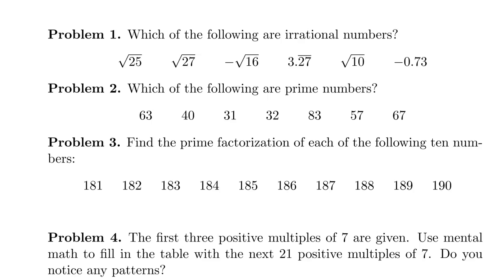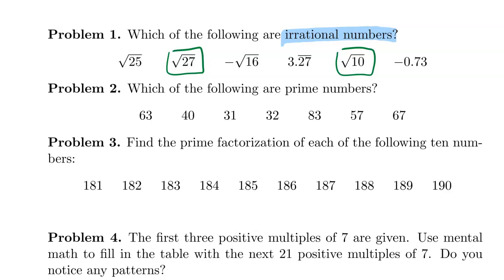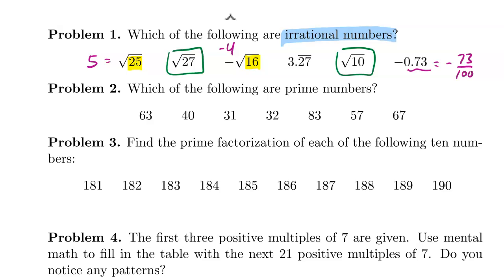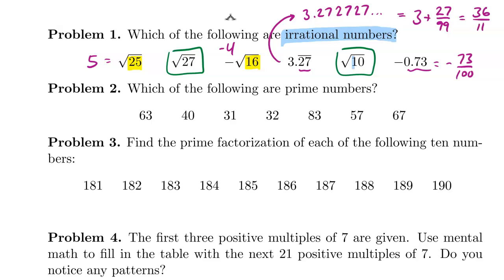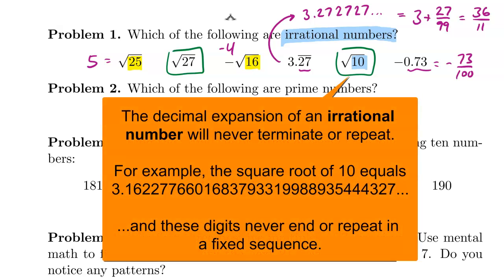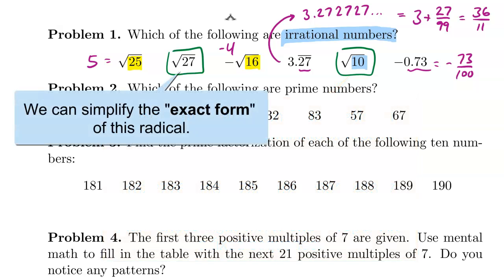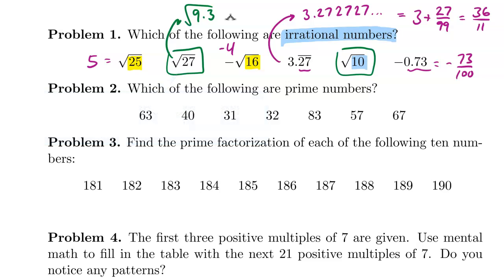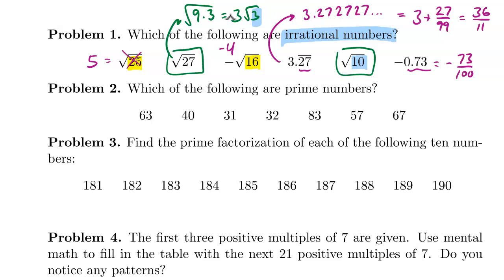Preparing for Algebra 2 - Problem 1: Irrational Numbers